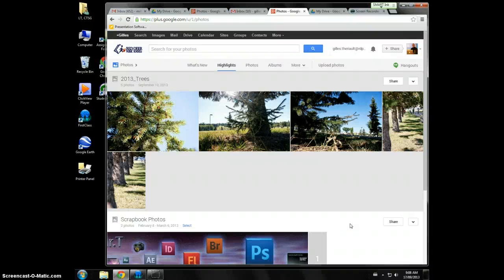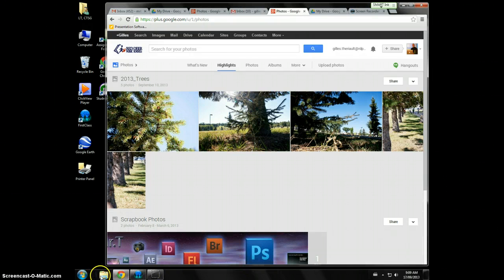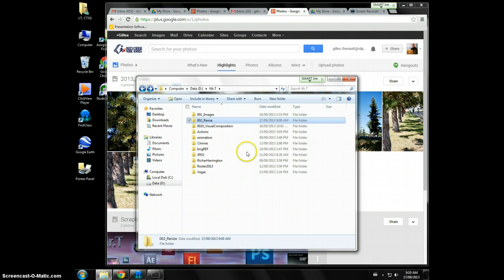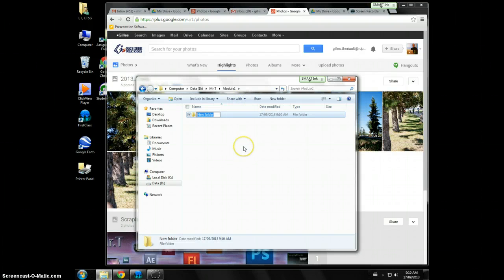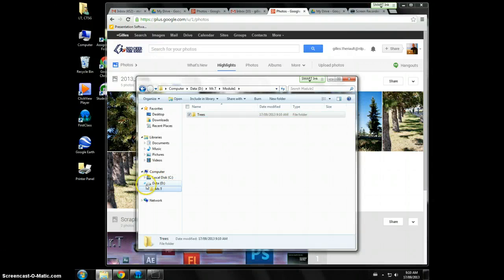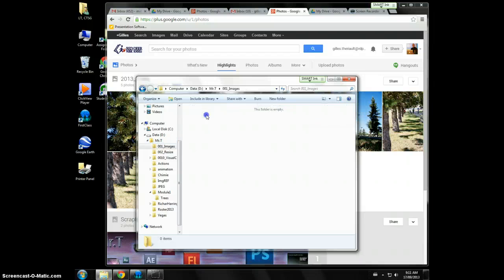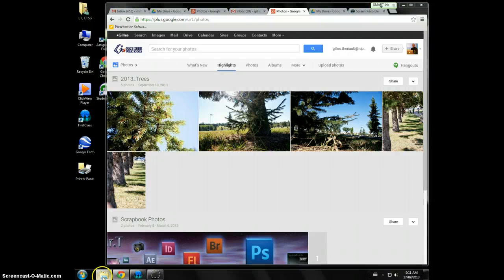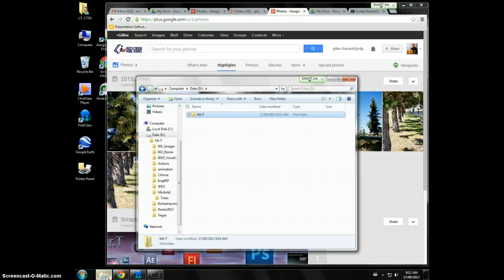ResizeStep2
What do you do with the resize photos and the original.